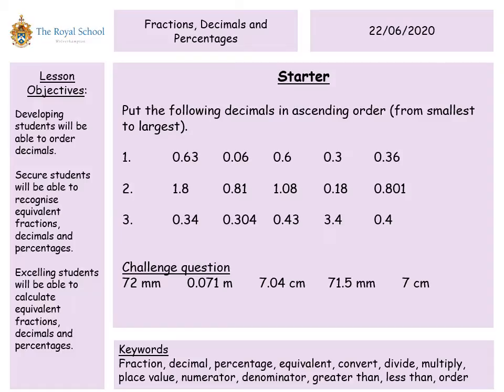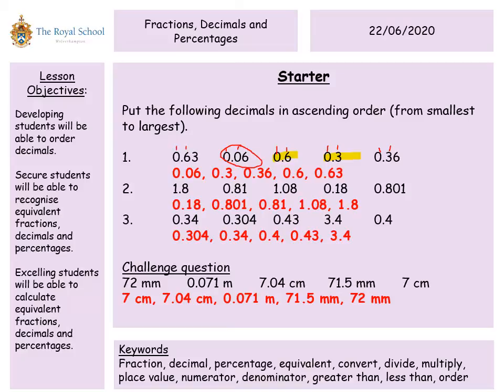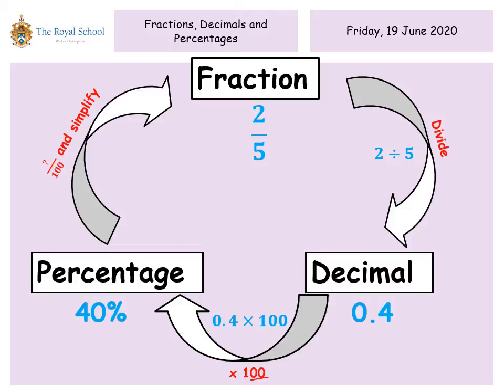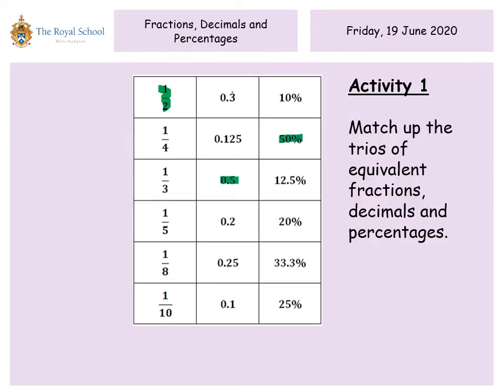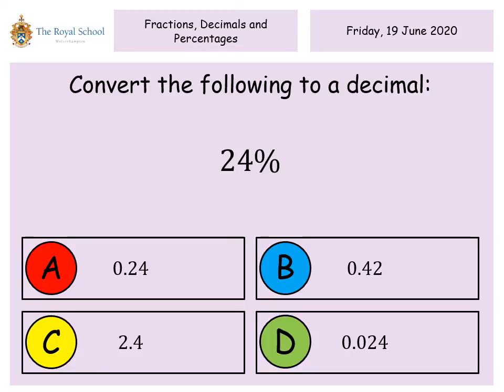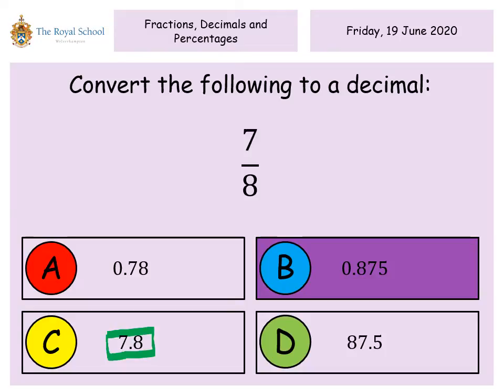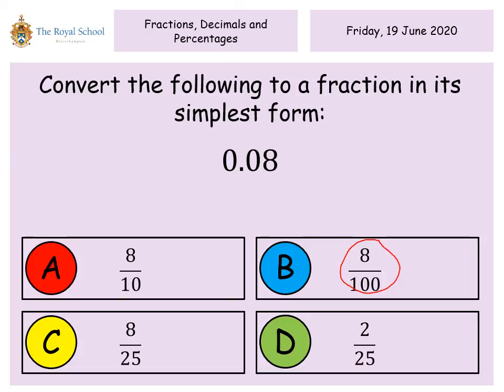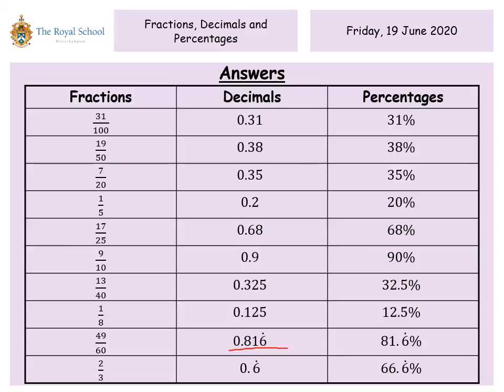FDP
8X2 and 8Y2 lesson 22/06/2020